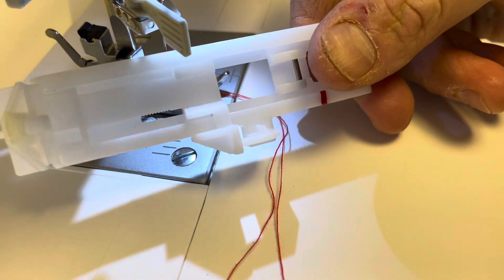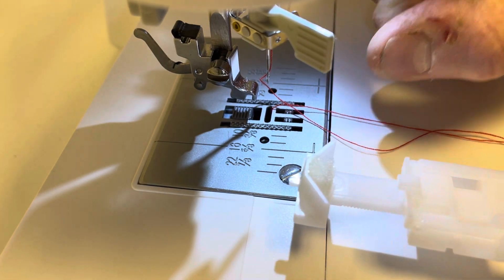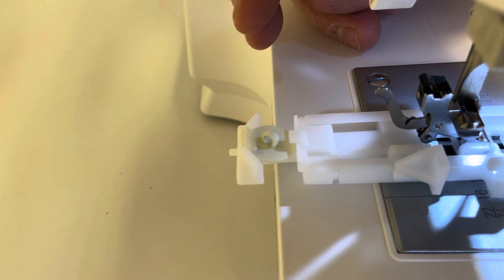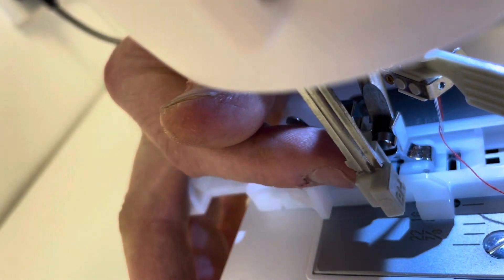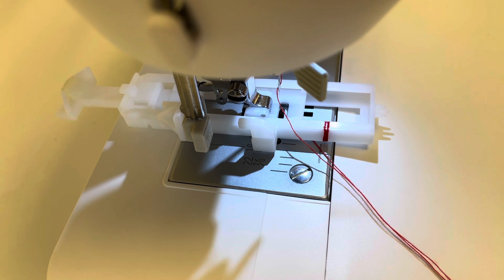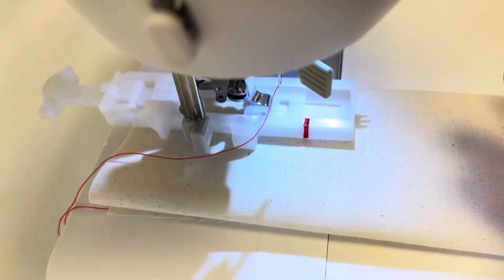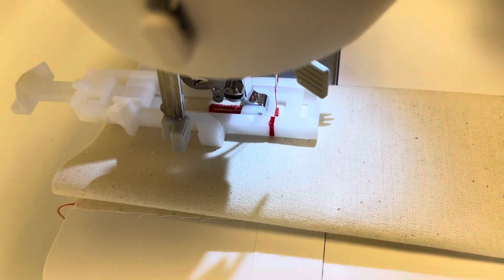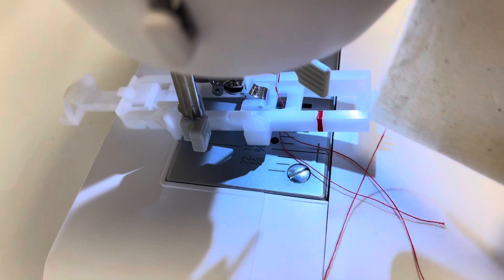Singer c5655 automatic buttonhole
How to used the Singer C5655 Sewing machine Automatic sewing machine